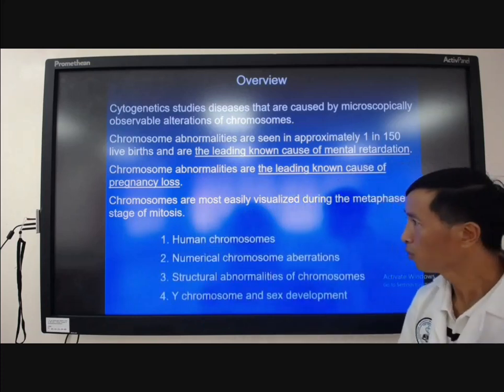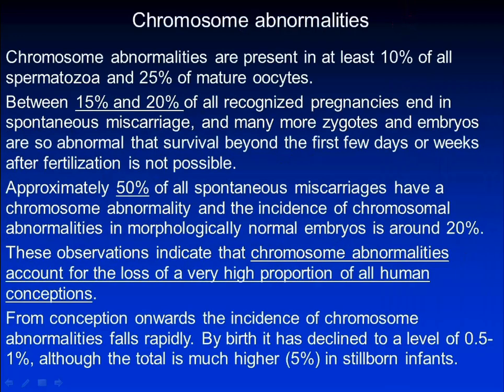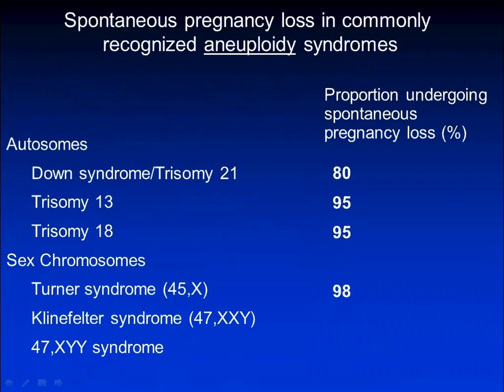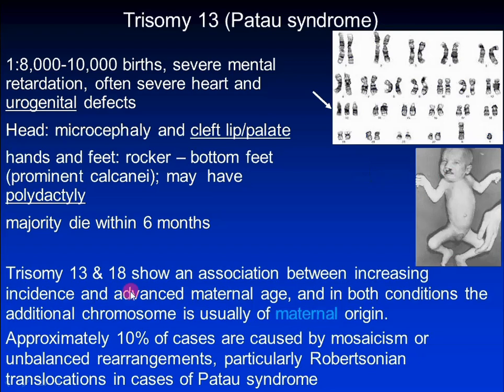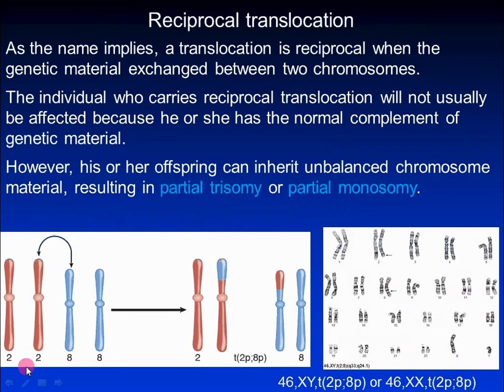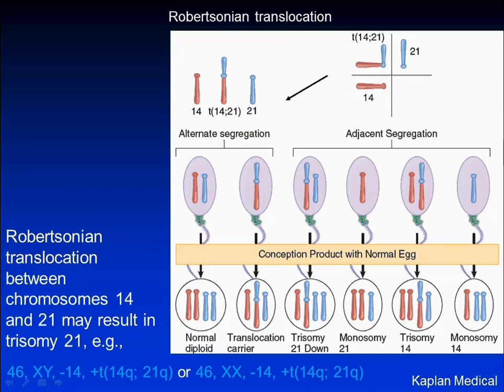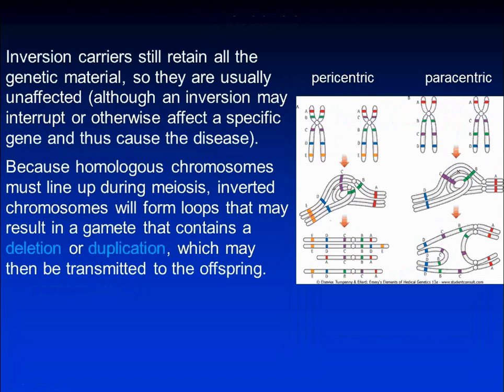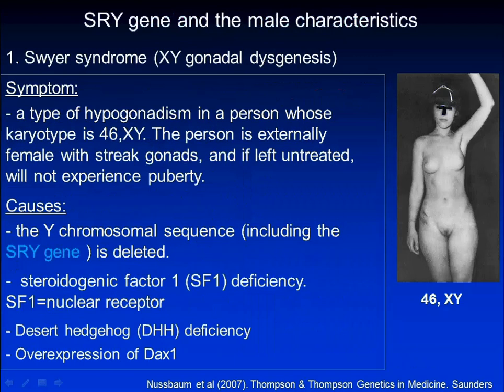Cytogenetics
Cytogenetics is a lecture of Genetics, one of Lecture Series for Medical Students. The video was created based on a lecture I delivered to medical students at American University of Integrative Sciences (AUIS)